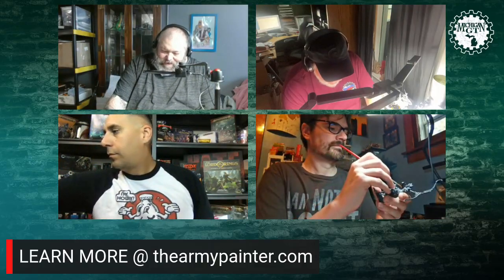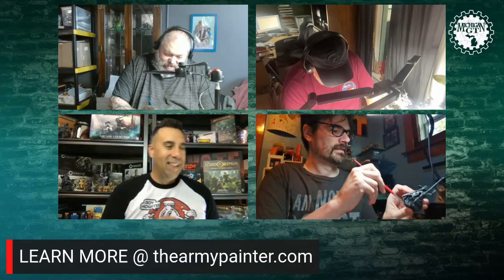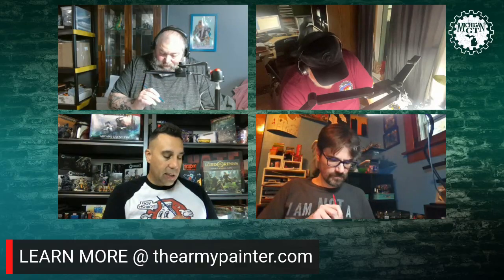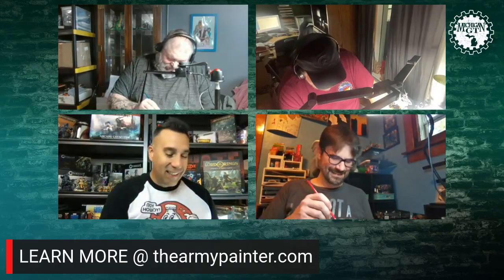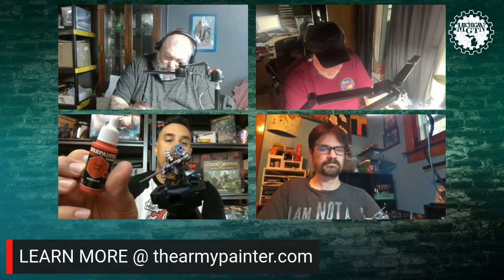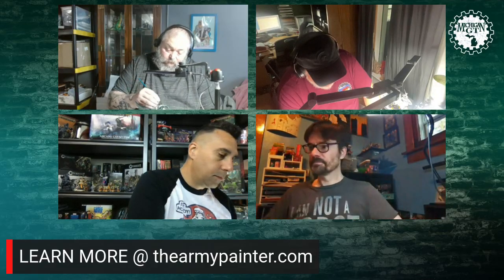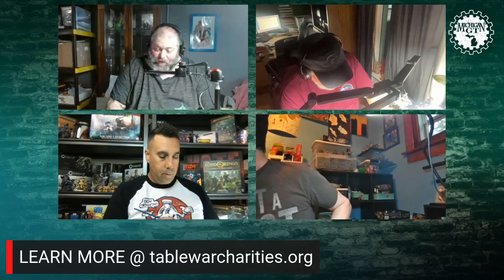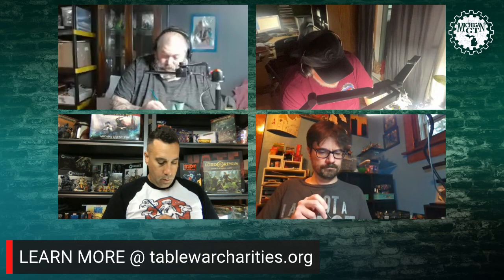Path of the Brush Takes on Michigan GT - Part 1